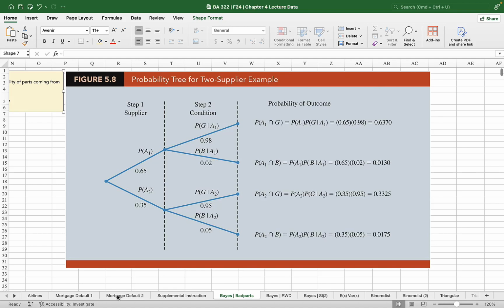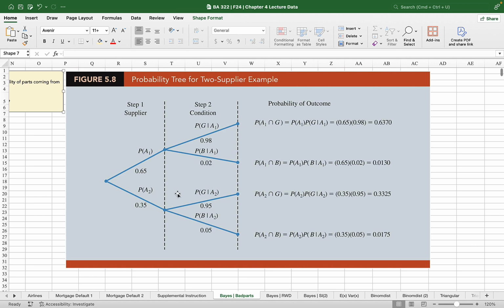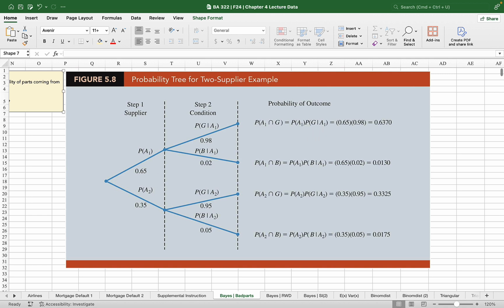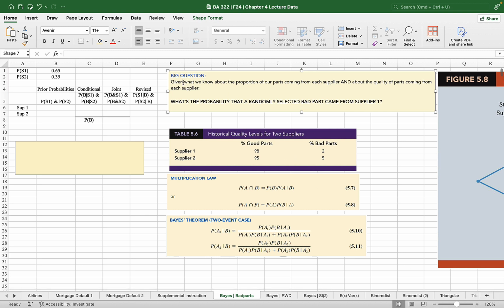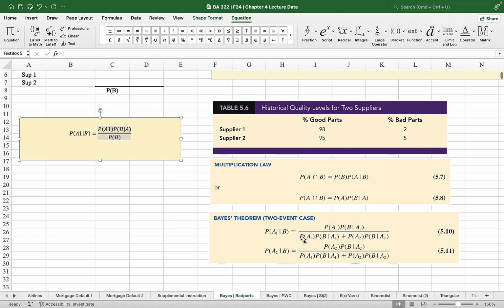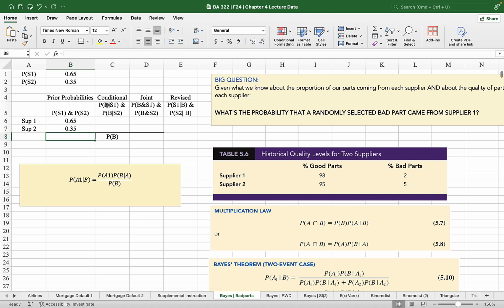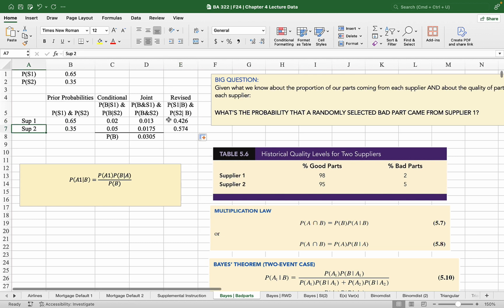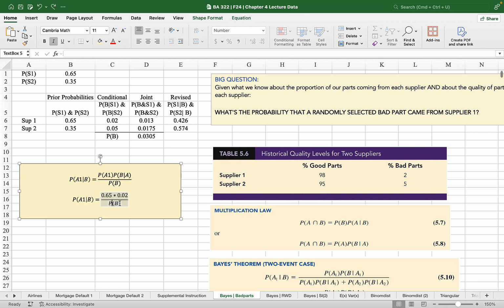BA 322 | F25 | Week 4 | Putting Bayes' Theorem to Work in Excel